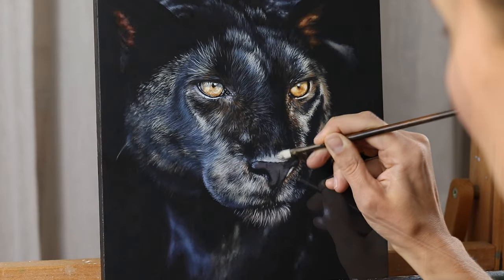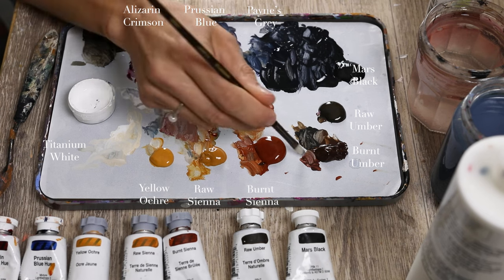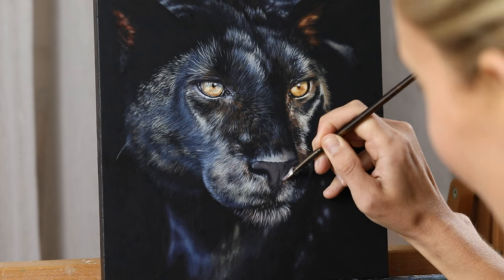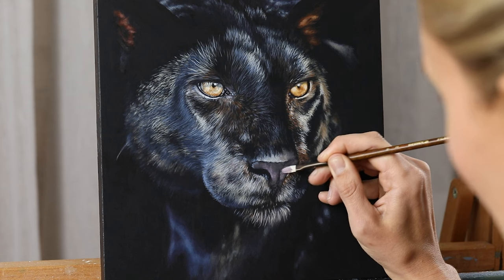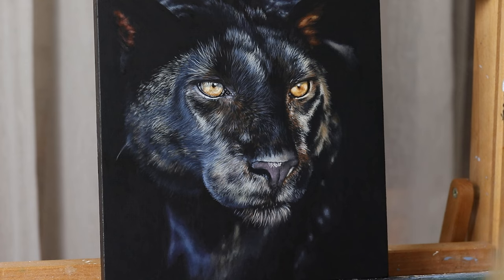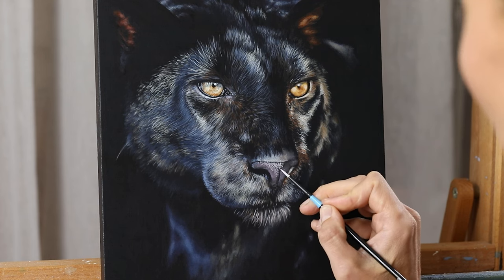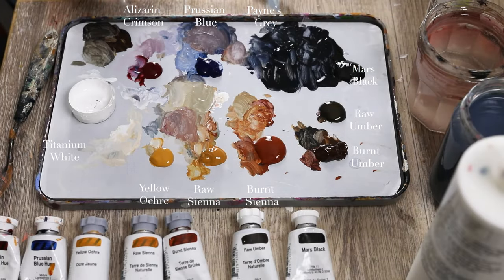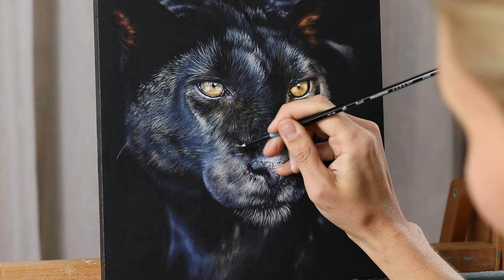How to paint a black panthers nose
In this video, I will explain my process for how I painted the nose of the Black Panther in my new mini acrylic painting tutorial. In this sneak peek, I will demonstrate how to paint a black panther's nose. First, I begin with a warm, pinkish hue and then introduce purplish tones to create depth. Next, I add bright highlights and darker tones to enhance the dimension of the nose. Finally, I use black to add definition and achieve a realistic, textured nose.

You can find out more about my work and what I do here:

I hope you enjoy the video! It's been created with love :)